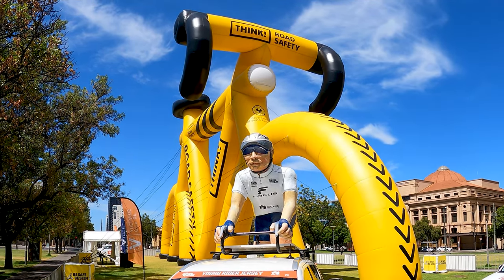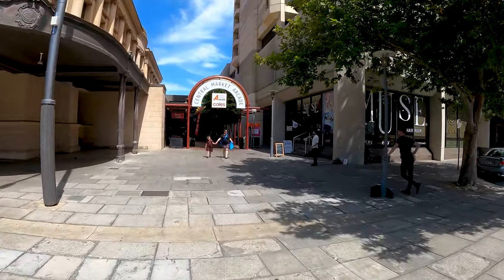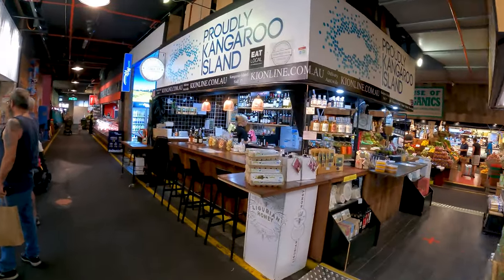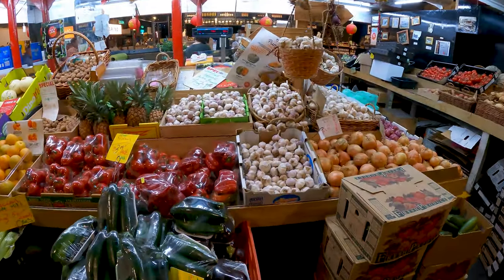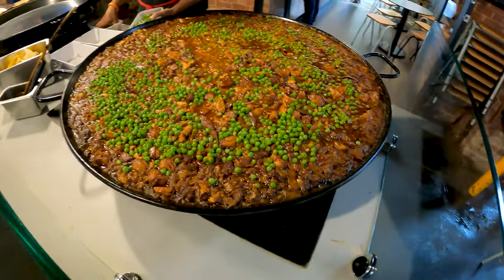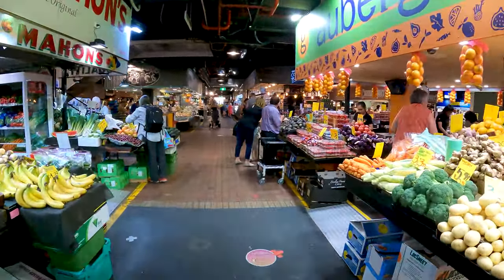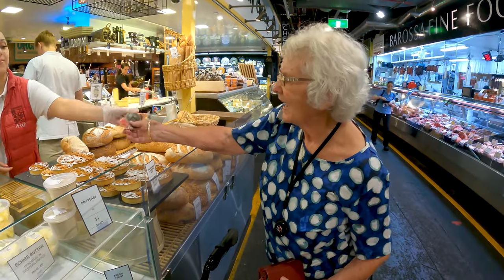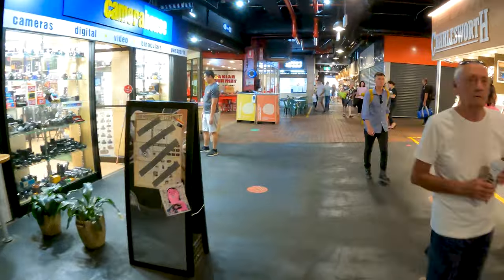Adelaide Central Market Walk & Talk